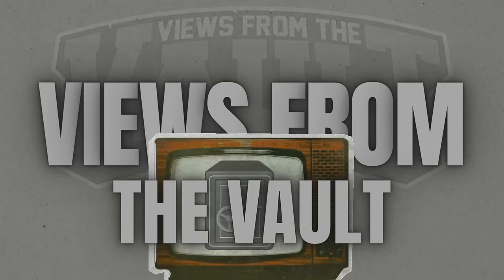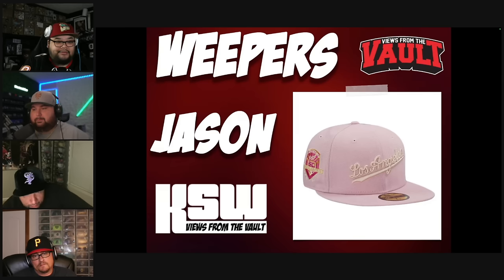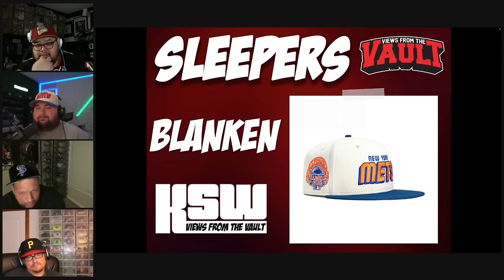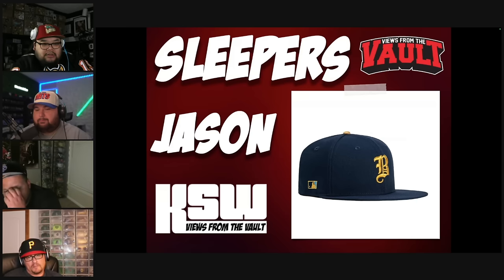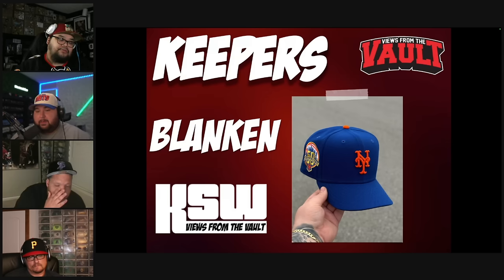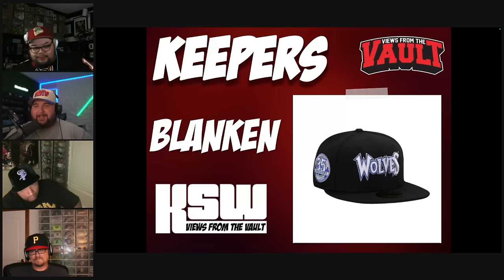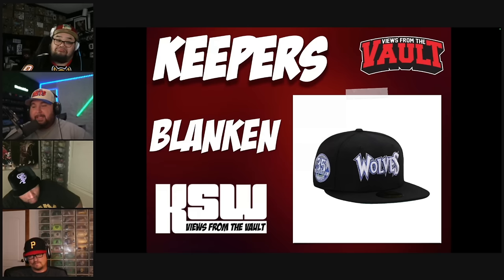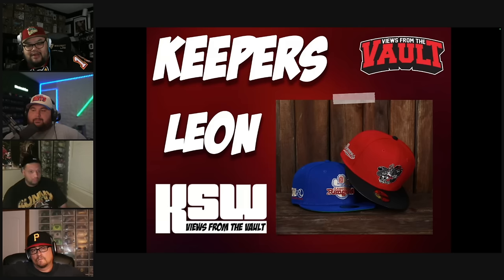Let's all welcome the newest Royals Superfan and The Best, Worst, & Most Slept on Caps this Week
Welcome to "Keepers, Sleepers & Weepers" – Your one-stop destination for everything you need to know about the latest New Era fitted hats! Join our fantastic cast of hat enthusiasts as they break down the best, worst, and most underrated releases from your favorite hat stores, including Topperzstore USA, Hat Club, Lids, MyFitteds, Styll, and many more!

Meet our hat connoisseurs:
🧢 Pierre, known as @thecappedwonder on Instagram, brings his expert insights and passion for collecting fitted hats to the table.
🧢 Leon, aka @honourablemenchen on Instagram, offers a unique perspective on the world of fitted hats, sharing his favorites and the ones that didn't quite make the cut.
🧢 Jason, known as @hatcrawler on Instagram, scours the latest releases to uncover hidden gems and the ones that deserve a second look.
🧢 Ariel, the Snapbackgod, brings his unmatched knowledge and style to the show, highlighting the standout New Era fitted hats you won't want to miss.

Each week, our cast members will dive into the latest hat drops from various stores, providing in-depth reviews and recommendations. Whether you're a seasoned collector or just getting started in the world of fitted hats, "Keepers, Sleepers & Weepers" has something for everyone.
Don't miss out on the hottest trends, the freshest releases, and the most stylish headwear.

VFTV: @theviewsfromthevault
Pierre: @thecappedwonder
Leon: @honourablemenchen
Jason: @hatcrawler
Ariel: Snapbackgod

Stay Fitted!